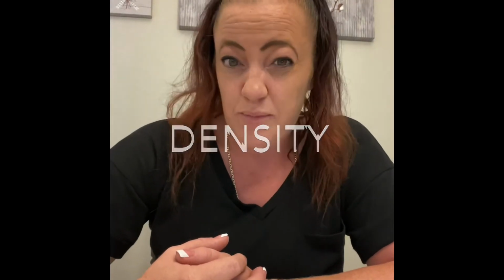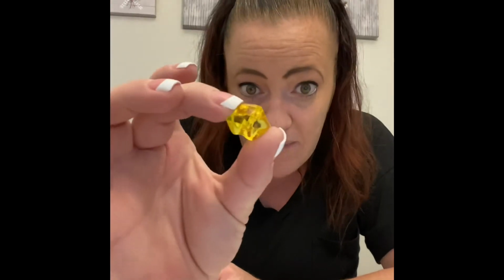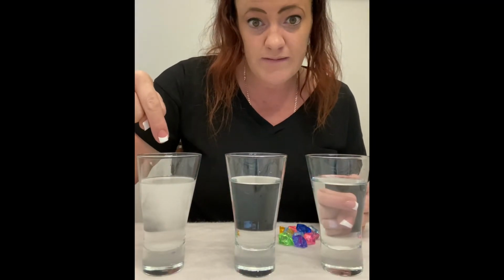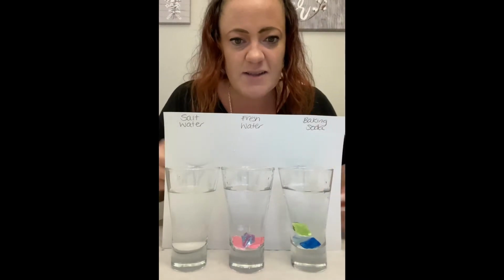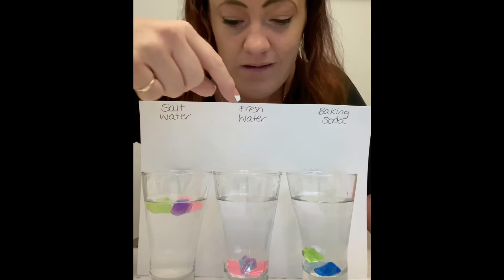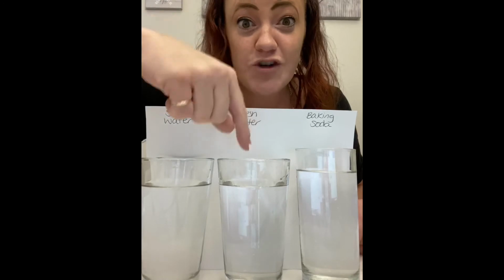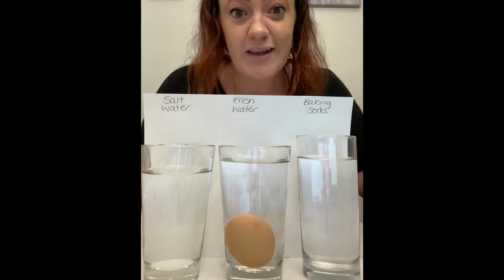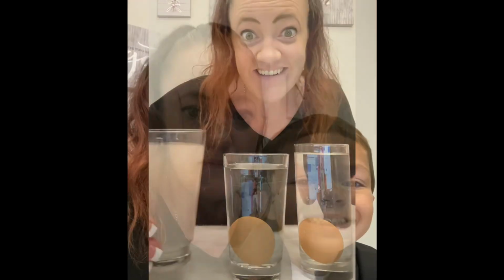Lesson on the Ocean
🌊🐋 Here is a fun filled lesson on the ocean! Talking all about saltwater followed by a fun learning activity, sink or float!